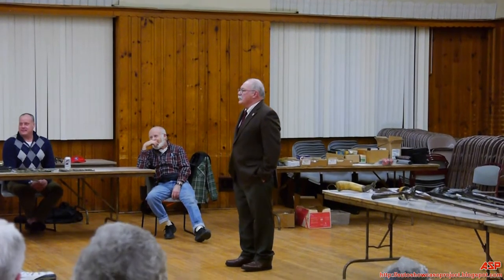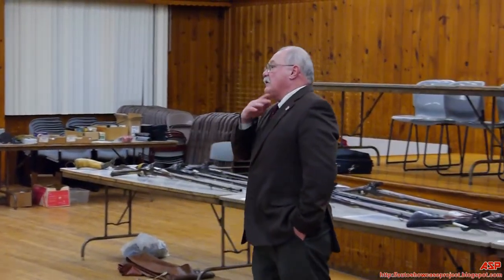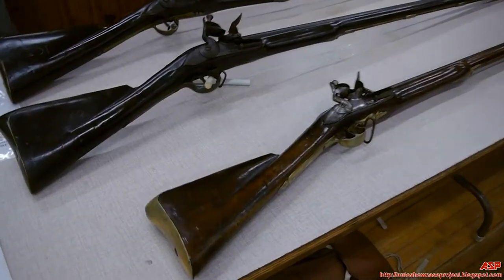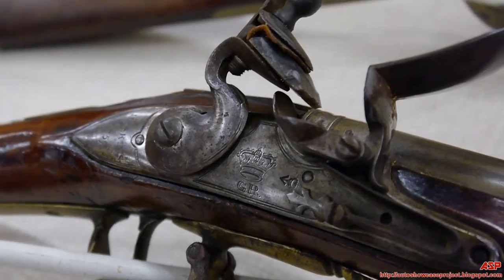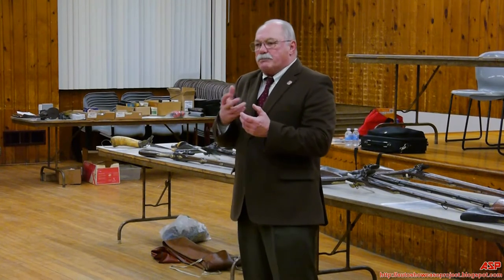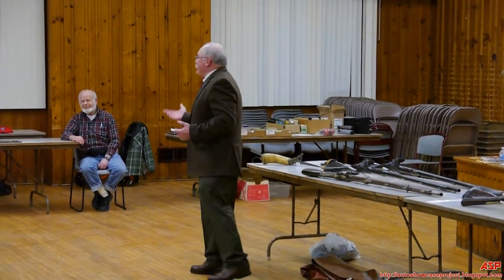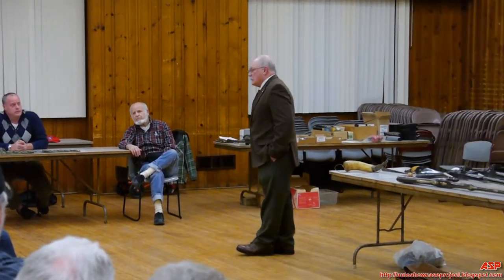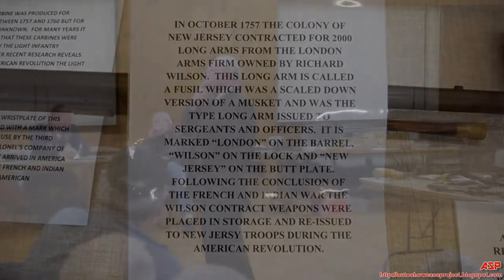The Flintlock Long Arm in Colonial America | Presented by Bill Ahearn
Bill Ahearn, a graduate of the United States Merchant Marine Academy at Kings Point, NY, a retired Lieutenant of the NYC Fire Department, a member of the New York Armor and Arms Club, and a member of the Sons of the American Revolution, will present "The Flintlock Long Arm in Colonial America."

Bill will illustrate his talk with about two dozen pieces from his and his wife’s personal collection as he did last year when he spoke about the Brown Bess musket. He will discuss American, British, Dutch, and French arms. Bill has published Muskets of the Revolution and recently finished writing Arms and Artifacts of the Burgoyne Expedition-1777, to be published soon.